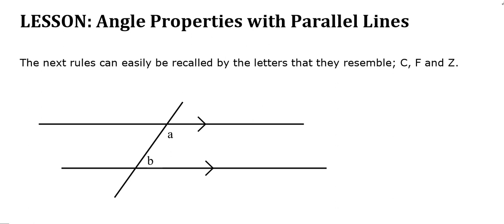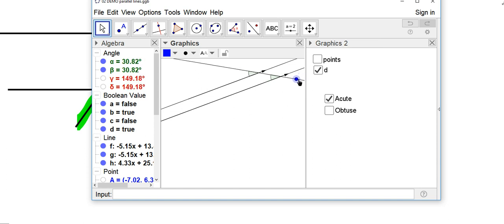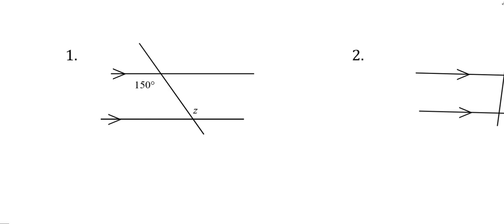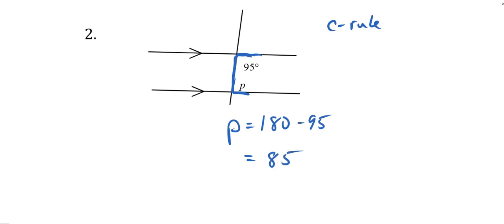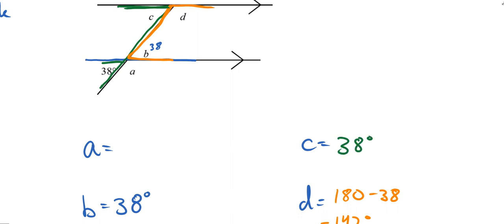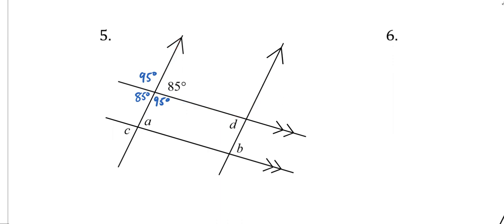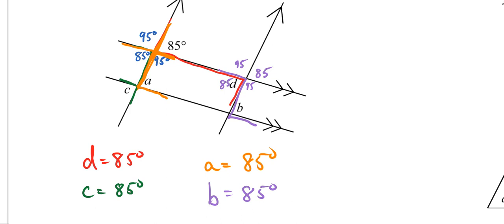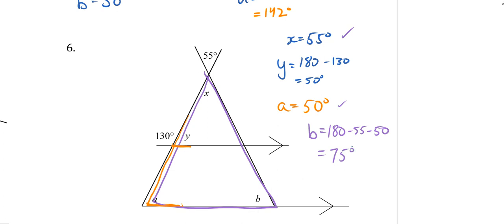Angles Between Parallel Lines